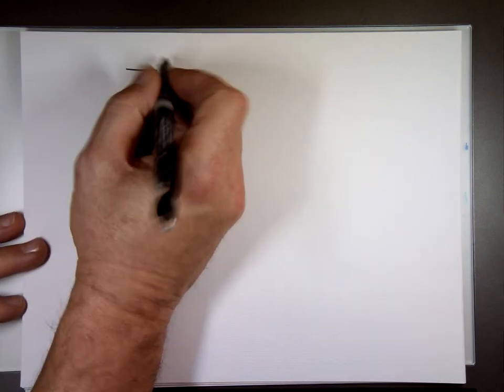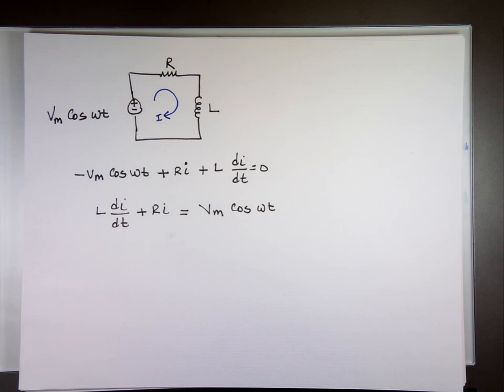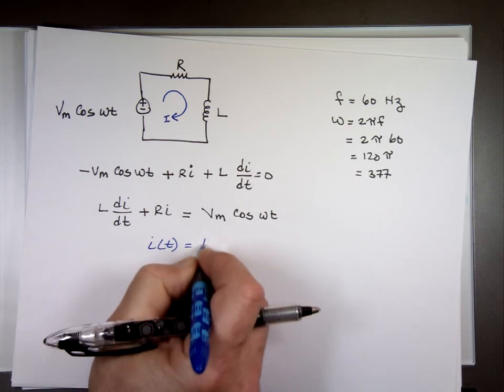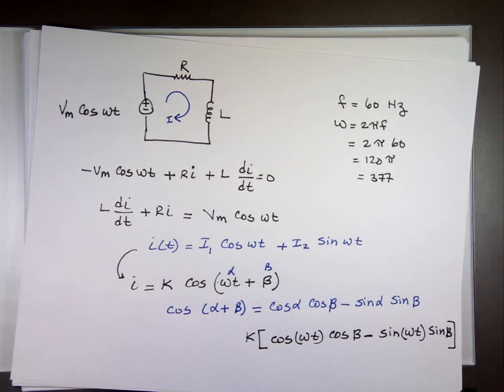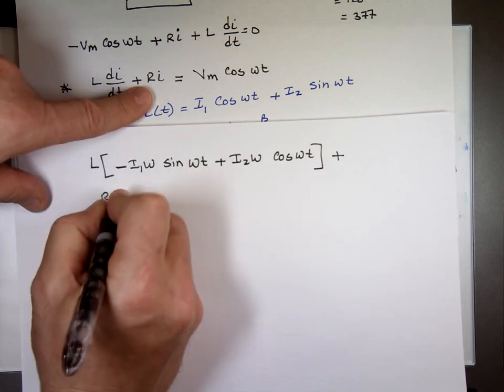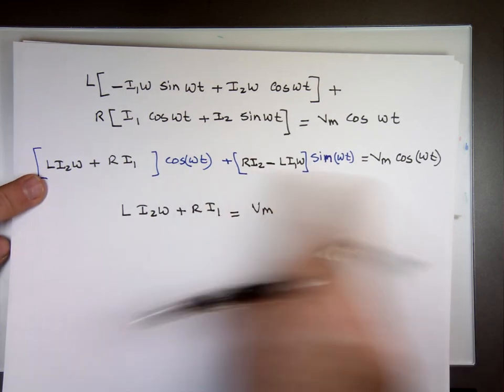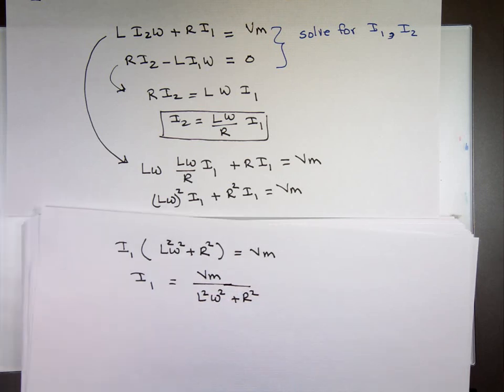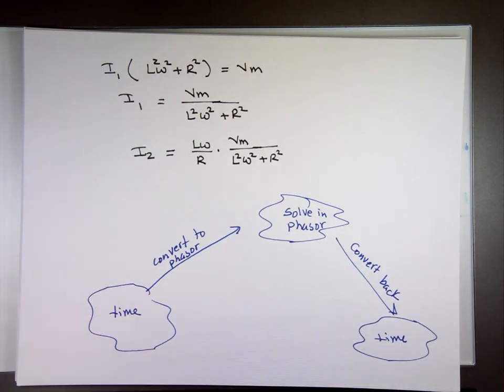Forced Response to Sinusoidal Functions